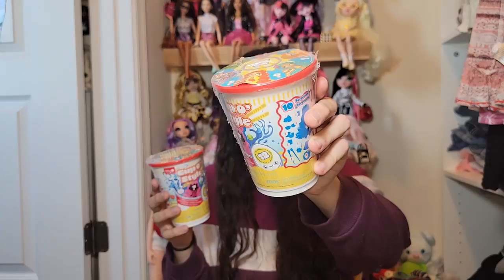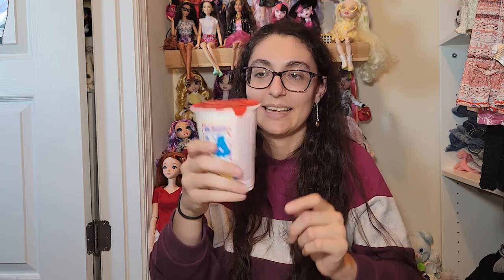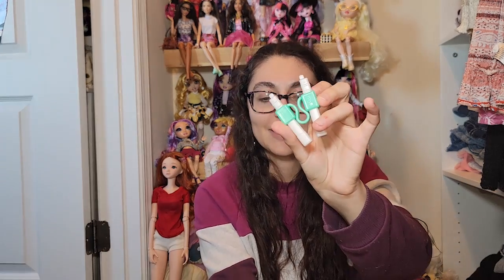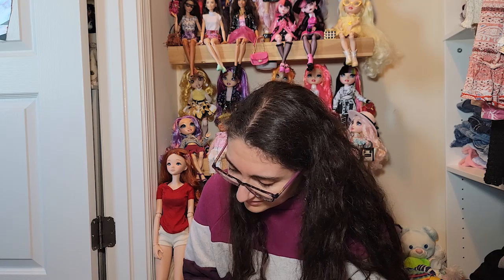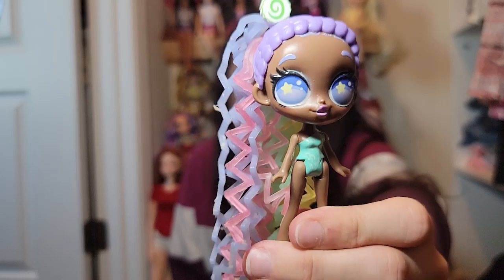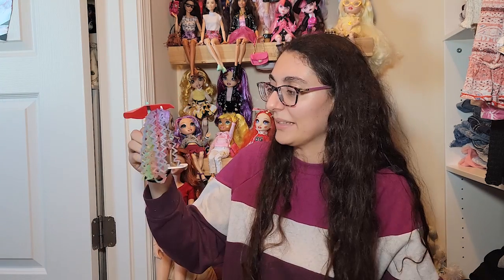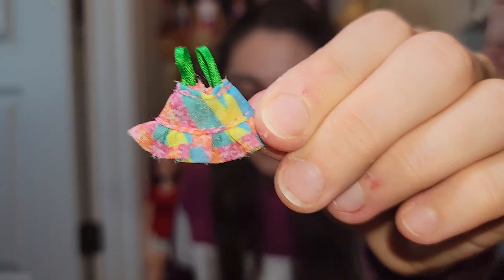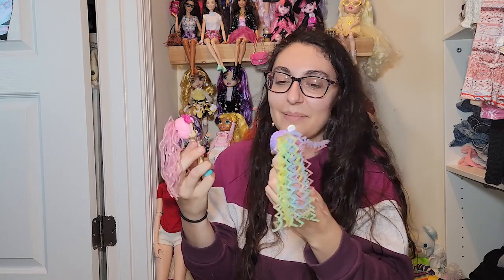New Doll Line! Made 2 Order Cup O'Style Unboxing and Review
We have another new doll line on the shelves, and they are super cute! Though the ramen unboxing was a bit disastrous, that doesn't take away from the adorable designs and the fun noodle hair. But let me know what you think of them!

Kelsey
Fayetteville, PA 17222

Chapters:
00:00 Intro
02:07 Packaging
04:06 Unboxing
11:30 Dolls
18:02 Accessories
25:47 Comparison
26:34 Final Thoughts
27:58 Outro

THIS VIDEO WAS MADE BY AN ADULT DOLL COLLECTOR FOR OTHER ADULT COLLECTORS OR ADULTS BUYING DOLLS FOR OTHERS.